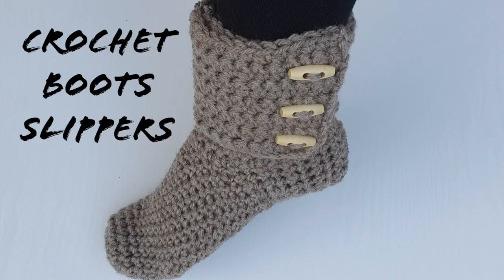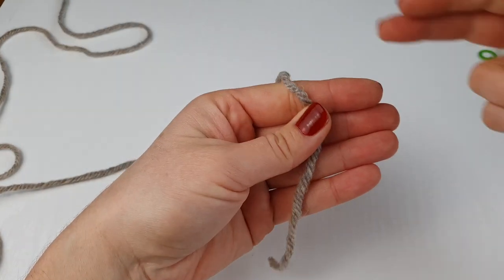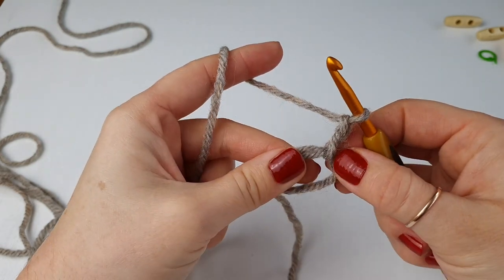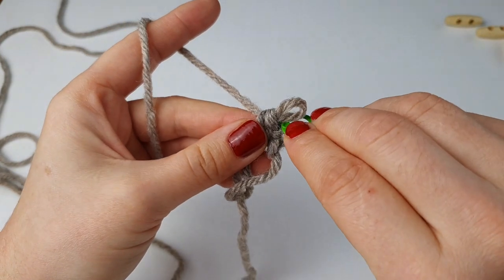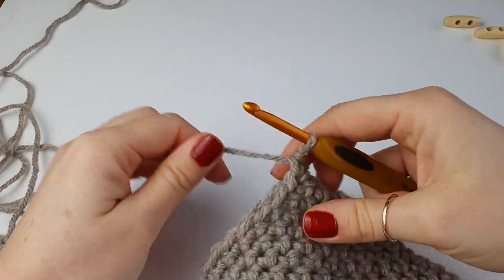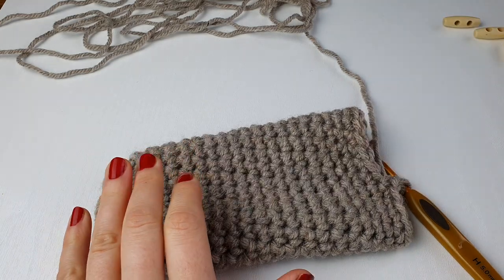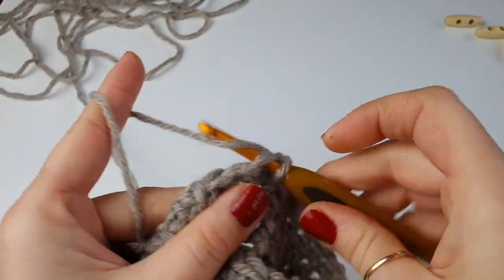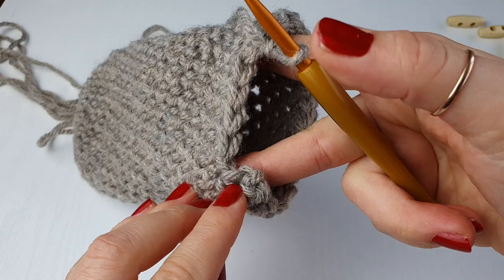Crochet Slippers / Booties /How to Crochet Slippers The Easiest Slippers for Beginners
HI ALL AND WELCOME BACK TODAY I HAVE THESE LOVELY CROCHET BOOTS SLIPPERS FOR YOU EASY AND UNIQUE . I HOPE YOU WILL ENJOY THIS VIDEO AS MUCH AS I DID :))) STAY HAPPY AND SAFE XXXX
 LOVE SILVIA

I love to shop for yarn  and  fabric

 Samsung s 10 mobile:

 Photography soft box:

Sewing machine:

RODE MIC: